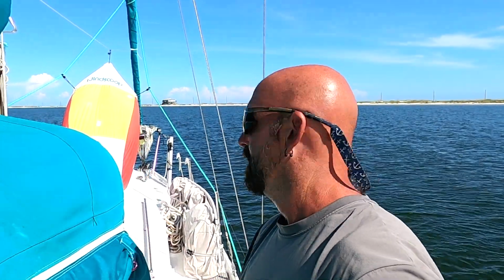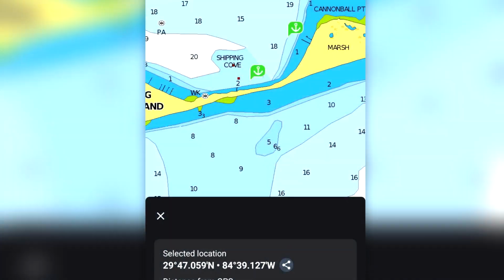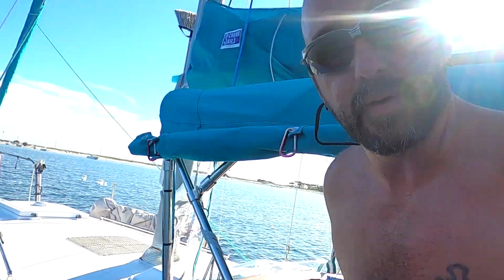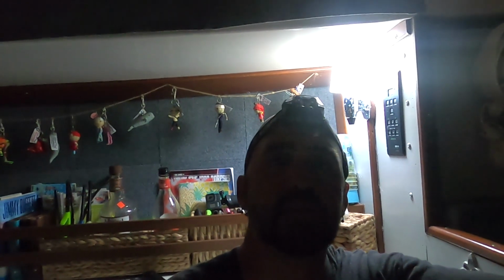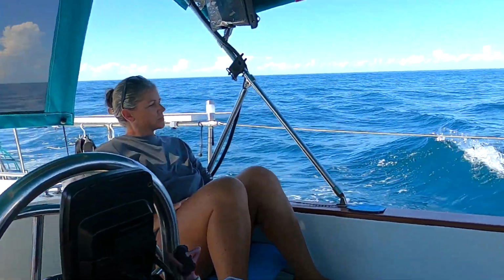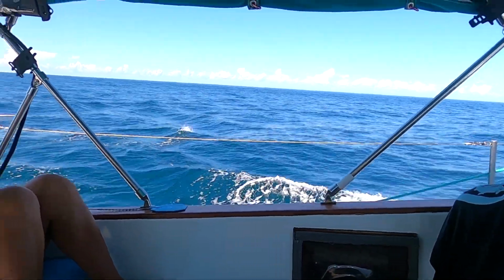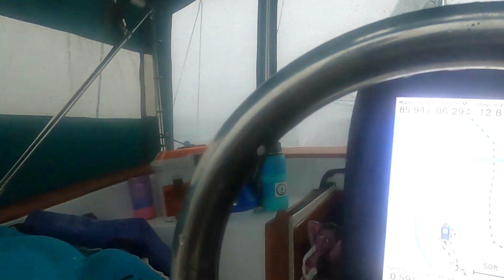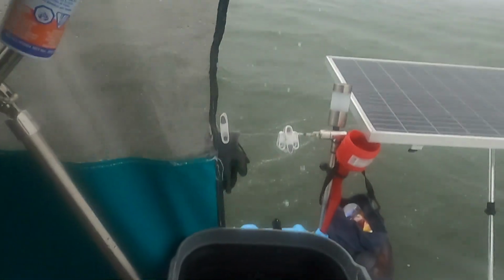Carrabelle to Tarpon Springs FL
Started off great ended not so lol But this the farthest from home we've ever sailed!!!

Kasi's gram, give her a follow!

If you'd like to Buy us a beer !